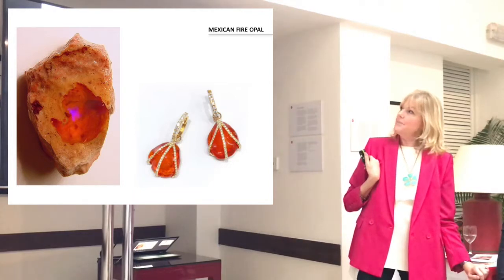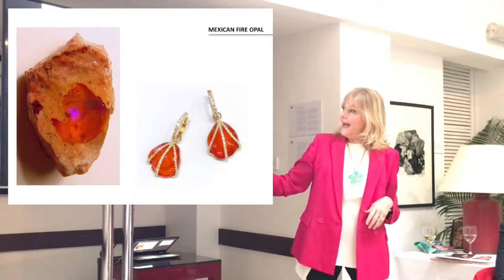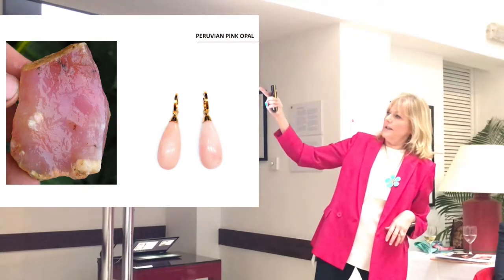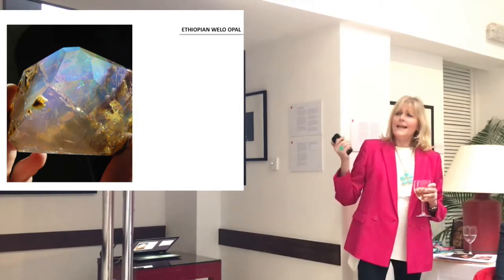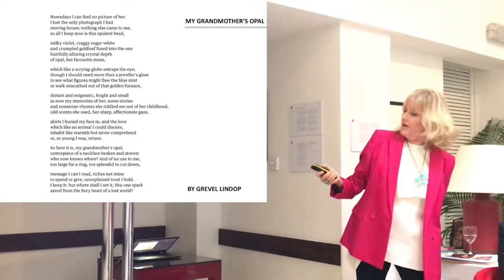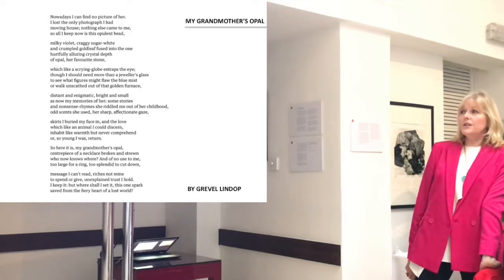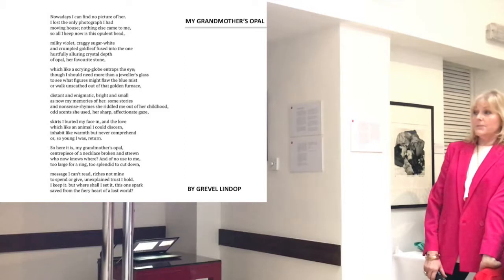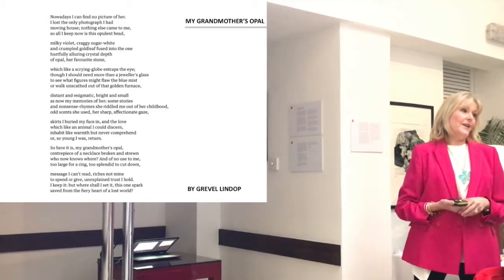Tayma talking Opal - Part 5 "Floating Islands" Collection London Jan 2018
“Floating Islands” - unique hand-made luxurious opal jewellery. The collection is inspired by a bird’s eye view of Australia’s Lizard and Heron Island and reflects the myriad ocean hues of the Great Barrier Reef.

One of two standout pieces in the collection features the five “Floating Islands” opal flower pendant – exceptional opals surrounding a cabochon green Paraiba tourmaline. The opals are framed by contrasting icy white diamonds which have been set under microscope by an expert goldsmith. The second hero piece is the spectacular Bushfire earrings which flash red, orange, and lime green against a rich purple background. The opals are contrasted with cabochon pink tourmalines and give the piece an abstract structure.

According to Tayma Pages Allies, “I love this collection, as I grew up in the Caribbean and adore tropical island colours. The “Floating Islands” are feminine and eye-catching and at the same time extremely comfortable to wear. The opals are boulder backed and so well made that they are reversible and each design sits sleekly on the neck or hand. Opals are notoriously difficult to set as they comprise silica gel with a high water content. The flashing iridescence of the seven rainbow colours is due to the formation of the silica gel matrix. As no two opals are the same, a matching set is rare.

“I design wearable fine jewellery that are conversation pieces for the confident modern woman who likes to make an impression confident that no one else could possibly be wearing the same. Continuing our signature Mixology style of mix and match, the “Floating Island” earrings can be worn in four different ways, from day studs to evening long drops with diamond Mixers.”

The Romans regarded opals as the most powerful of all gemstones as they constantly change colour, unlike any other gem. In the Middle Ages, opals were the most prized of all gemstones - Queen Victoria adored them and often gave them as royal gifts. However opals have gained a reputation of being unlucky. “In fact,” comments Tayma, “… opals are October’s birthstone and there’s nothing unlucky about them. One of the ‘unlucky’ superstitions originated from the Outback in Australia when a sliver of opal would be placed on a sick person’s forehead - if the opal cracked it meant that the fever was dangerously high.”

The “Floating Islands” collection is available in-store and online